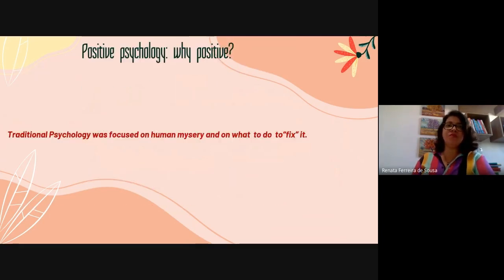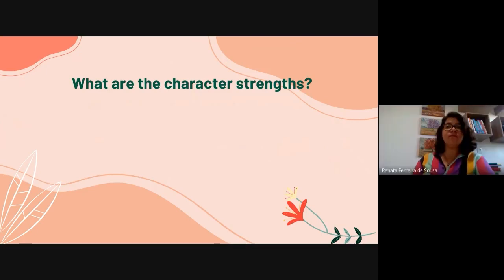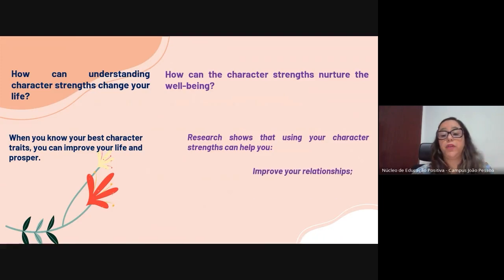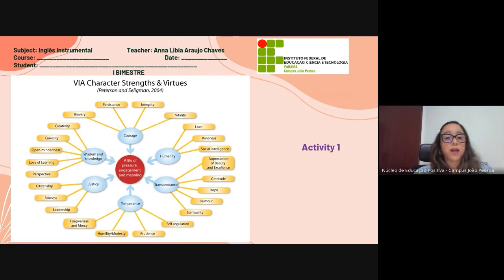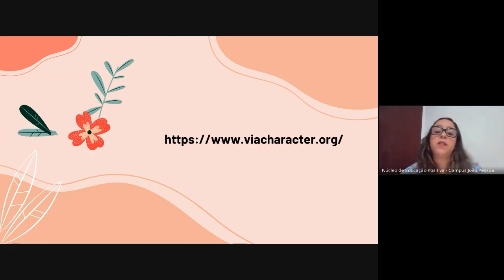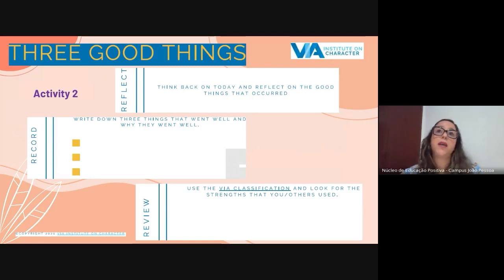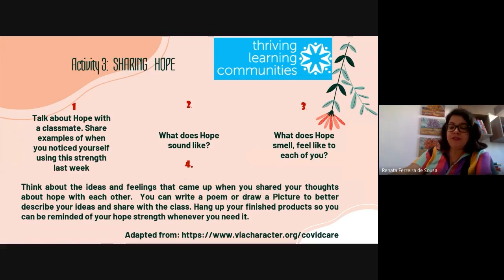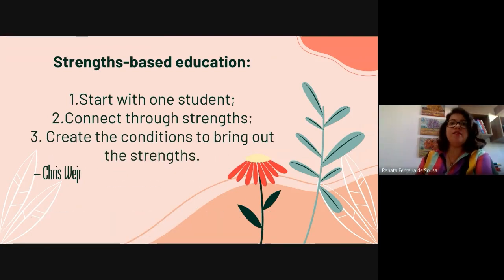6th EPPI - 2020 - Talk: Applying the Character Strengths into the English Language Teaching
EPPI - Recorded Talk - APPLYING THE CHARACTER STRENGTHS INTO THE ENGLISH LANGUAGE TEACHING

Speakers: Renata Sousa and Anna Líbia Chaves (IFPB)

- There are twenty-four character strengths comprised of six virtues. All of these are characteristics/traits found in more than two hundred cultures around the world which can be identified within ourselves and can be used as a resource in order to develop our feeling of engagement in everyday activities and in our work life as well as a way we can gain a sense of fulfillment. Applying the character strengths into English language teaching is a way to promote the teachers’ awareness of the issue of the students’ well-being. By teaching the students how to recognize their most powerful character strengths, we are giving them the resources to better observe their inner selves and take advantage of this to overcome the setbacks that we all deal with in life. In sum, teachers can teach the language while providing the resources that can nurture the students’ well-being, which is the ultimate aim of positive psychology.
EPPI (Encontro Paraibano de Professores de Inglês) is an event organized by EFOPLI: